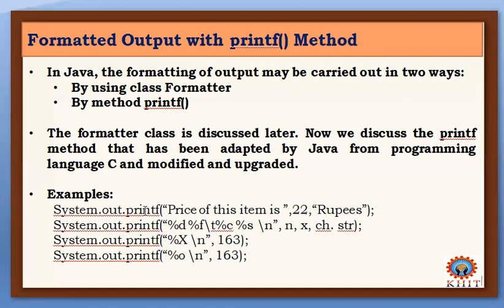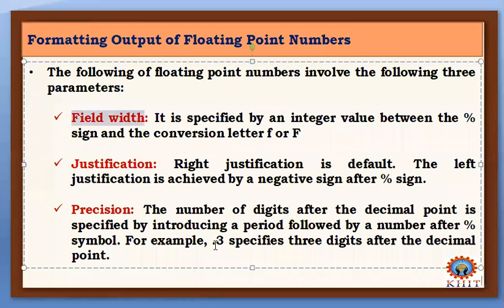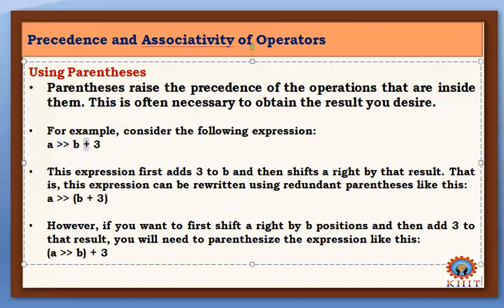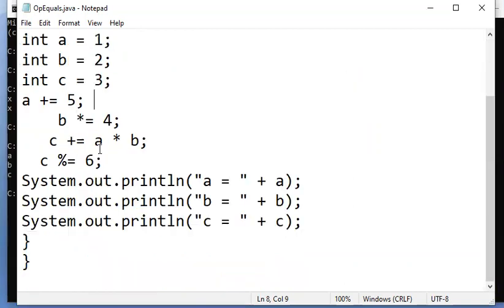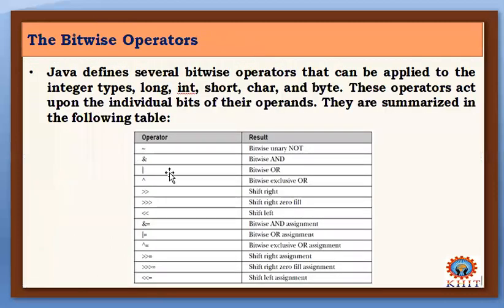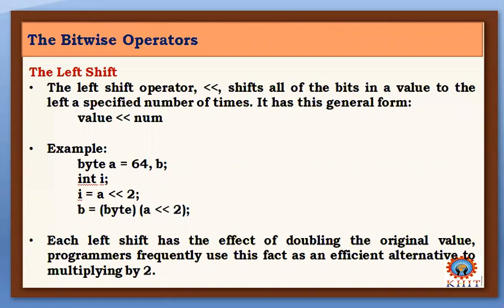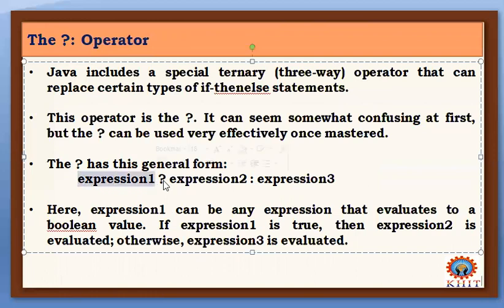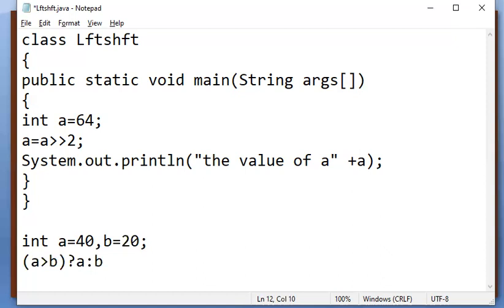JAVA UNIT 1 VIDEO 4